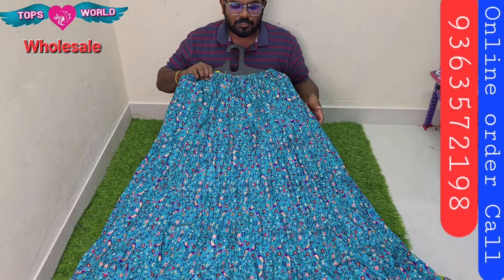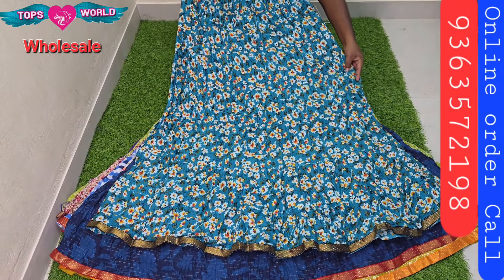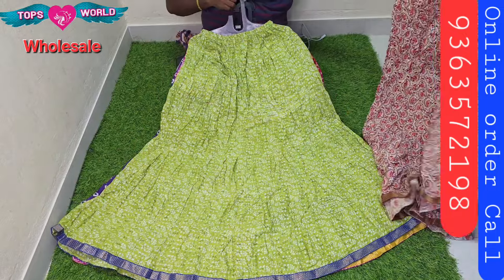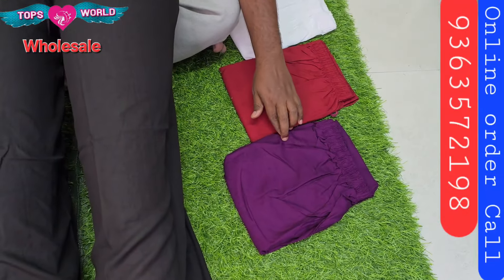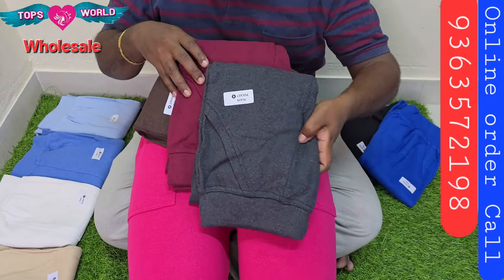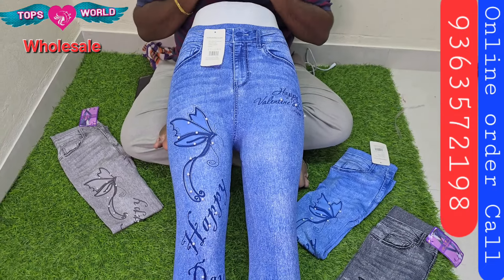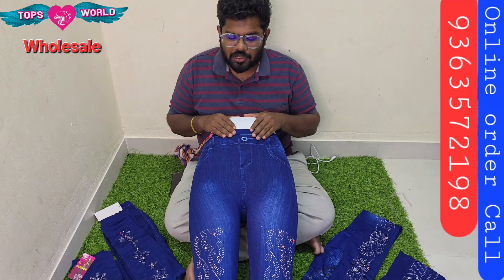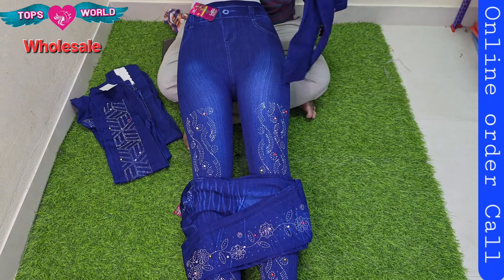Skirt @ Rs.100| Palazzo @ Rs.100| Jeggings @ Rs.85 | @Dhandapani_tops_world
Shop address :
Dhandapani tops world
No.499,nethaji road , manikoondu,erode.

 *Landmark* : Near Vinayakar Kovil and opp to sumangali silks

👉Join our WhatsApp Community for more updates on Kurtis collection

👉Shop contact numbers

Shop location video